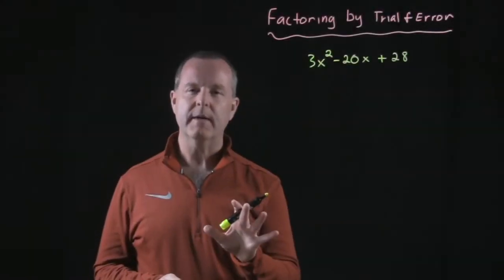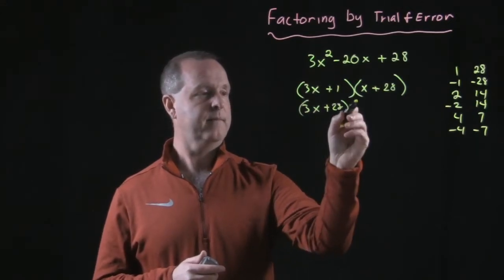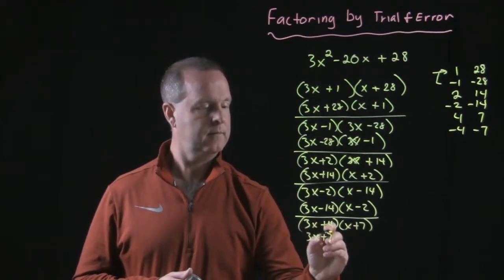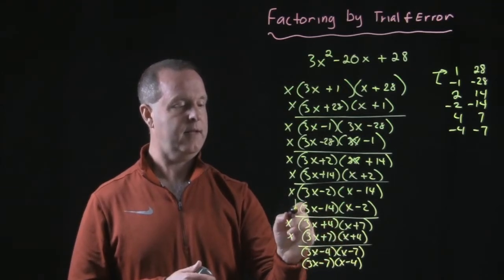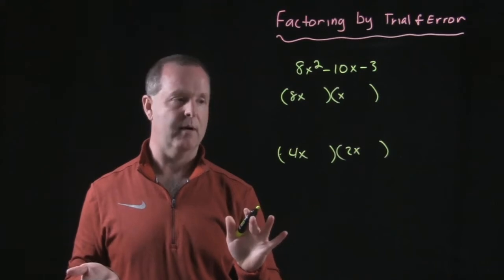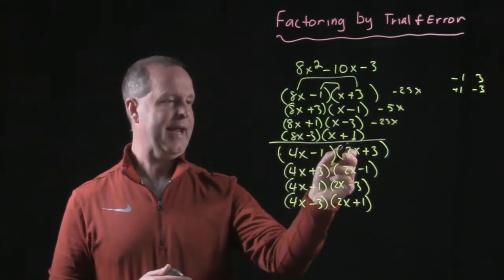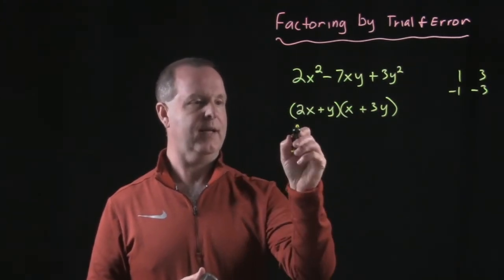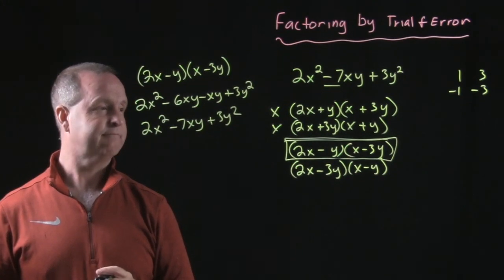Factoring by the Trial-and-Error Method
6.3.1 Factoring Trinomials Whose Leading Coefficient is Not 1
Factoring Polynomials